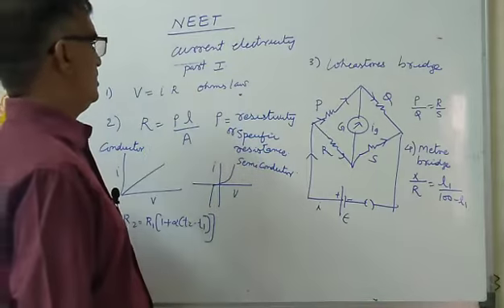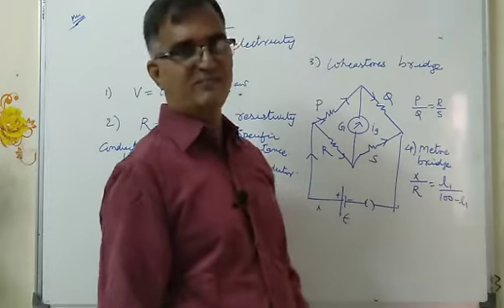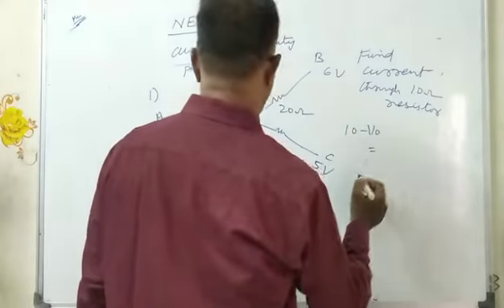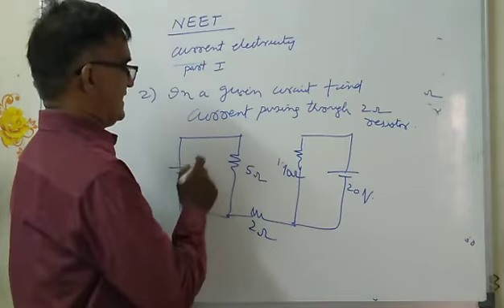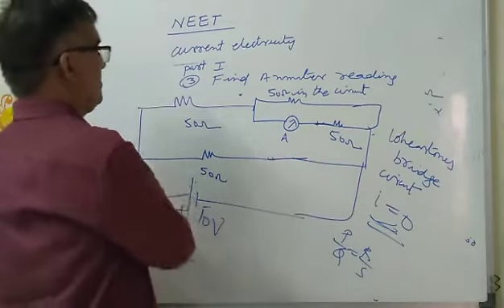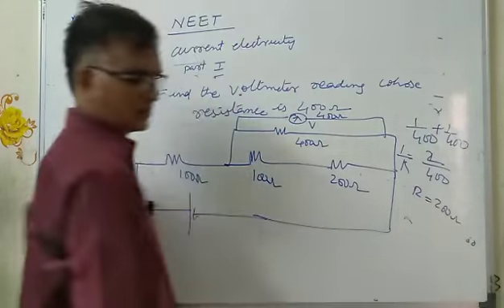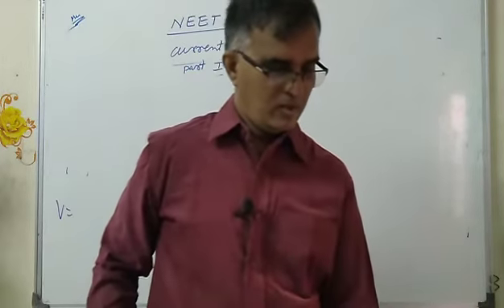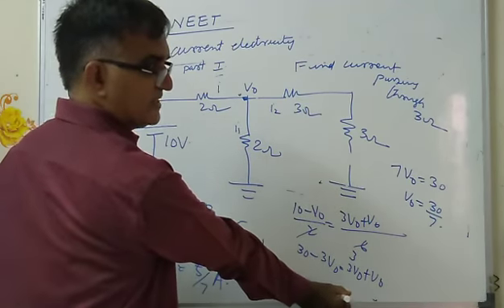CURRENT ELECTRICITY PART 1